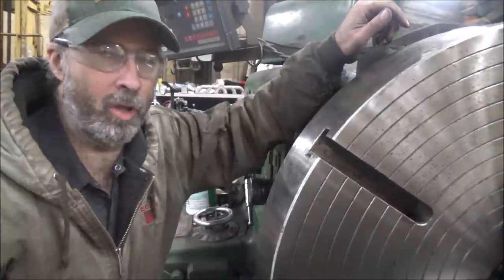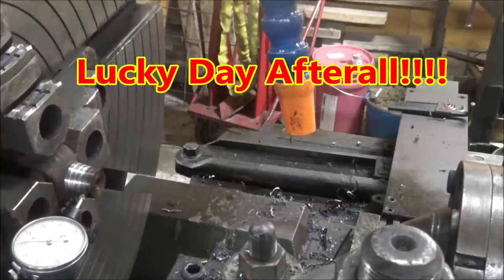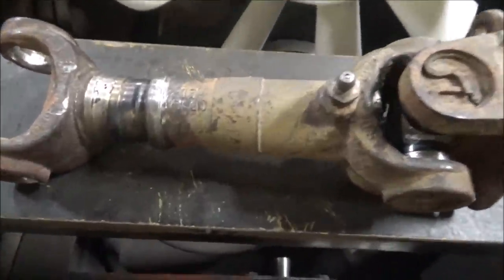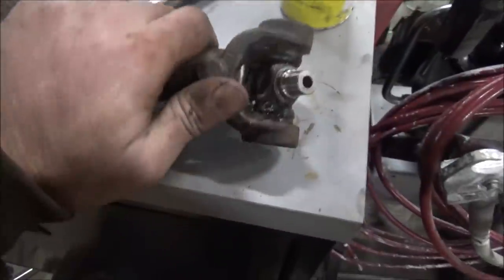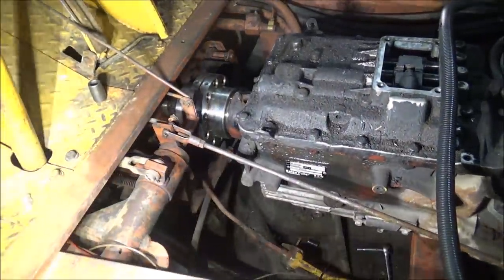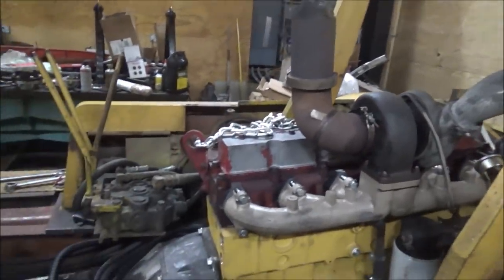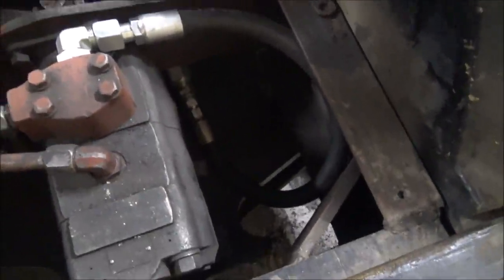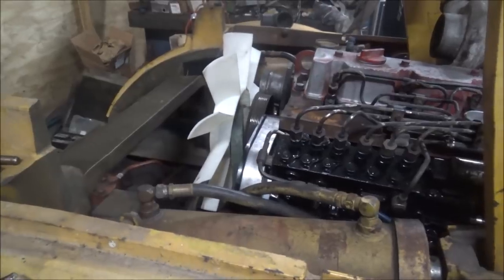Cummins 8.3l swap the Hyster Forklift: modifying a drive shaft and building a adapter and cold start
In this video of the Cummins 8.3l swap for the antique Hyster forklift I finish the gear coupling connecting the transmission and reverser. I also shorten the hydraulic pump driveshaft and build the adapter to attach it to the crankshaft dampener. I also get the front engine mount built and install the engine hopefully for the last time. The fact the lift can move and function again is a huge milestone!!